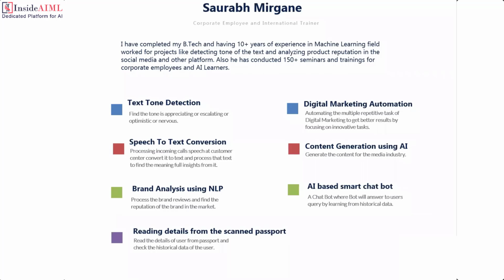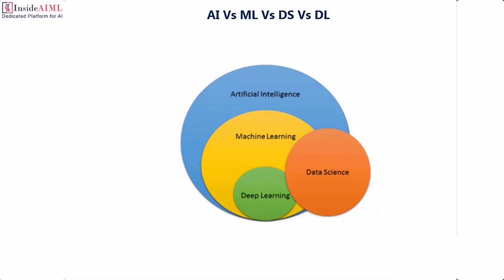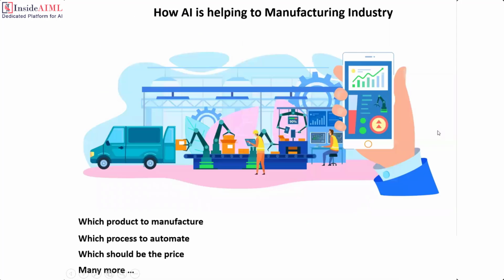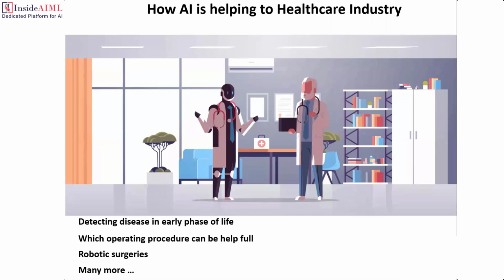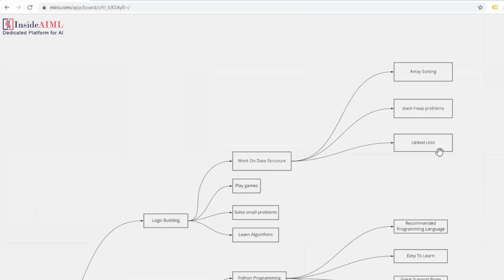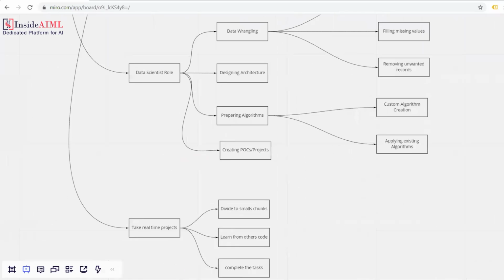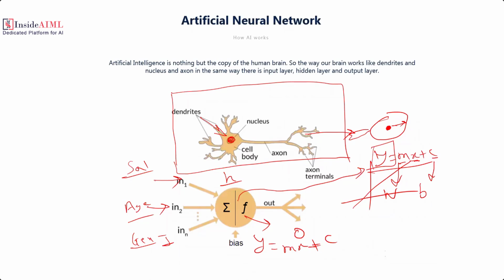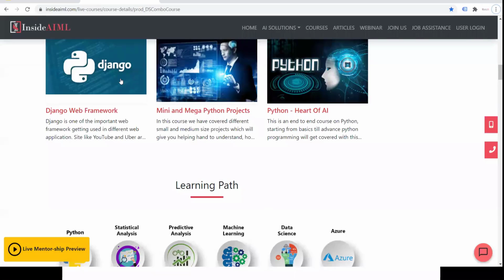Career In Artificial Intelligence | Jobs | Companies | Salary | Interview | Detailed Explanation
Thanks for joining in a large number for the webinar and a great question and answer session of one hour.